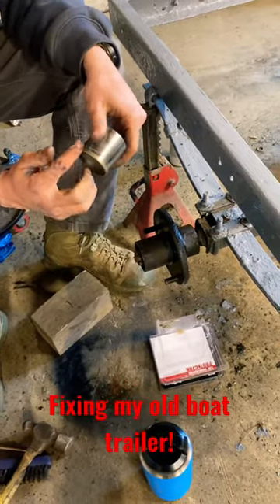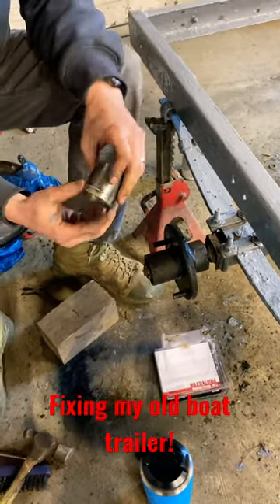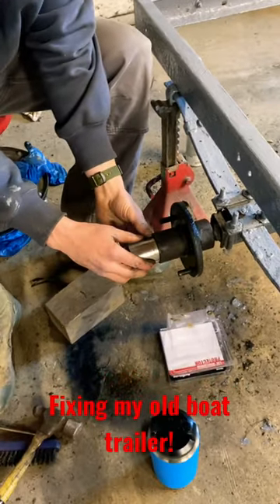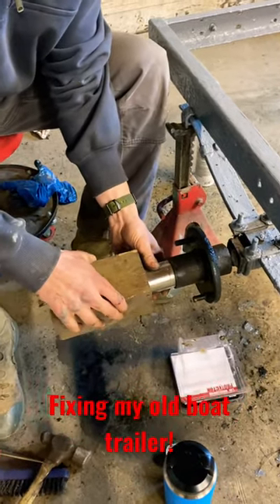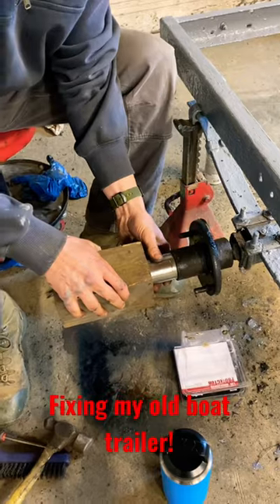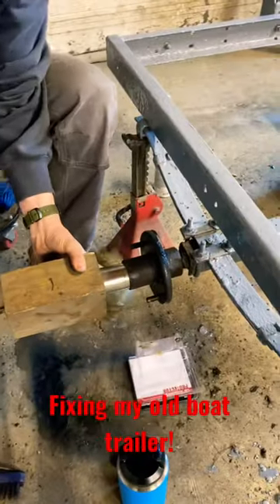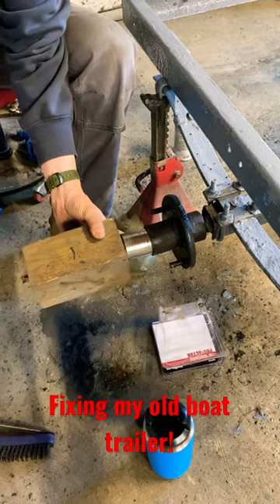How to install bearing buddy’s on a trailer in 30.07 seconds ! ( very simple )!